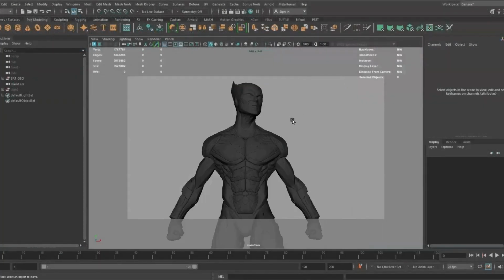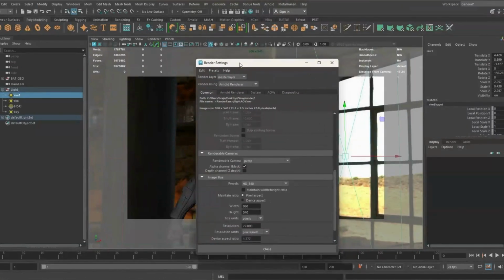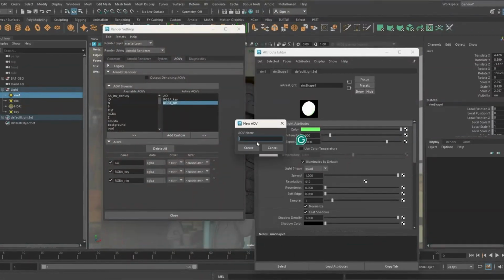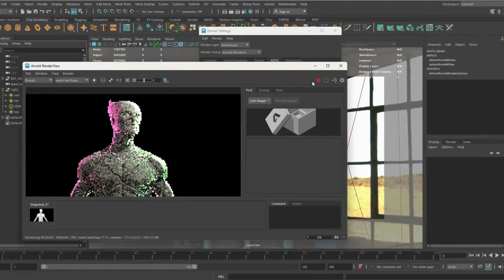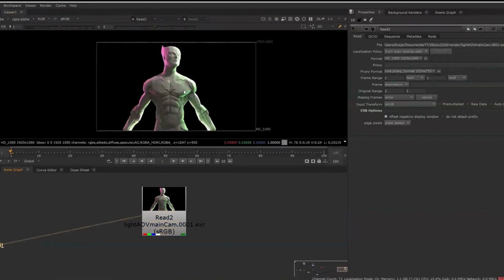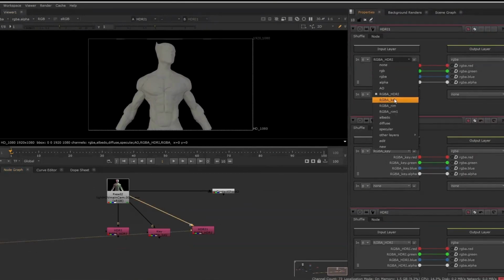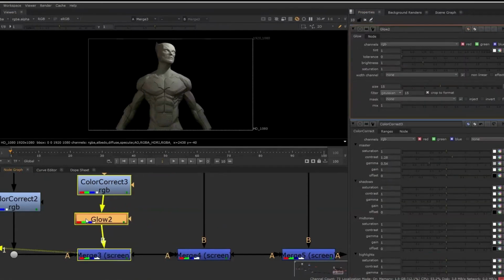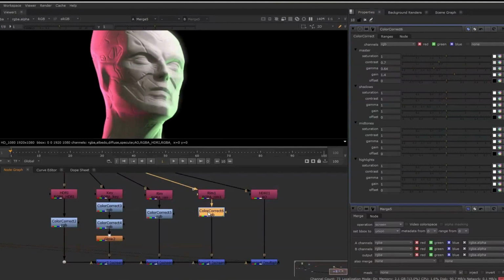Maya Arnold Light AOV Tutorial Render Key, Rim & Dome Light Separately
In this Maya Arnold tutorial, you'll learn how to render individual lights separately using Light AOVs. Instead of rendering everything into one beauty pass, you'll create dedicated render passes for your Key Light, Rim Light, and Dome Light, giving you complete control during compositing.

This workflow is widely used in professional VFX and animation pipelines because it allows you to adjust lighting in compositing without re-rendering the entire scene.

📌 In this tutorial you'll learn:
• What is a Light AOV?
• Why Light AOVs are important
• Creating Light Groups in Maya Arnold
• Assigning Light AOVs correctly
• Rendering Key Light separately
• Rendering Rim Light separately
• Rendering Dome Light separately
• Checking AOVs in Arnold RenderView

This tutorial is perfect for:
✔ Maya Beginners
✔ Lighting Artists
✔ Look Development Artists
✔ VFX Students
✔ CG Generalists
✔ Animation Artists

Software Used:
• Autodesk Maya
• Arnold Renderer

More Maya, Arnold, Lighting, Rendering, LookDev, and VFX tutorials are coming soon!